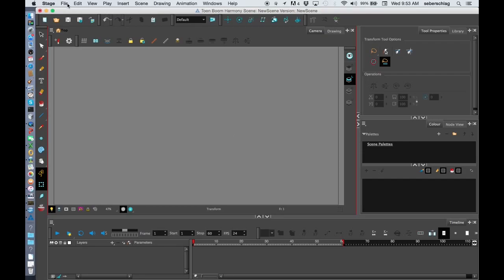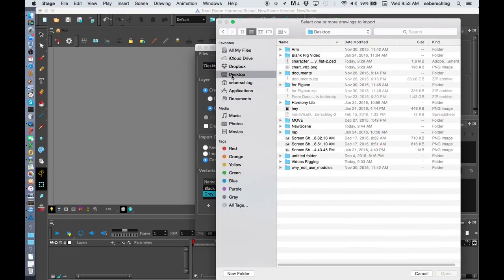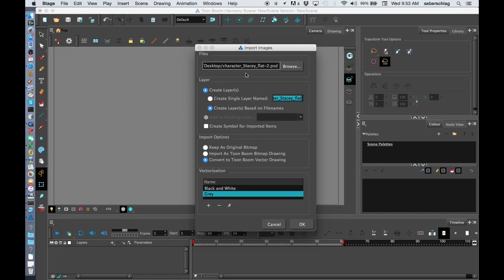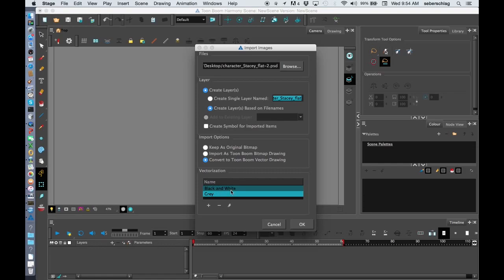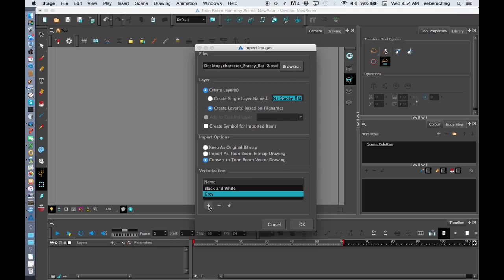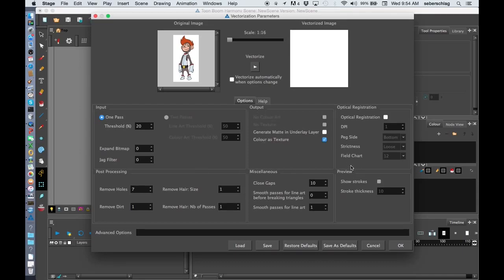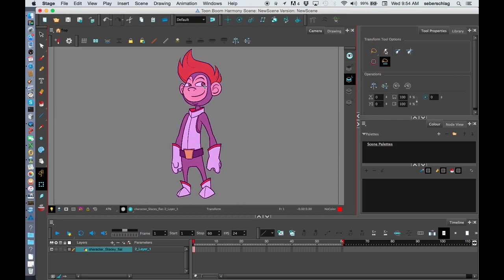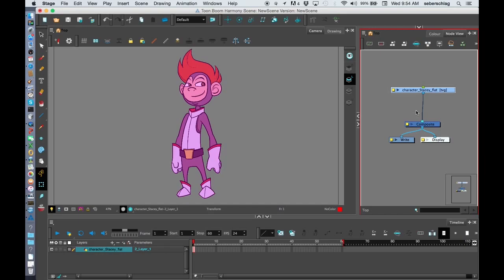How to Import the Model with Harmony Premium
In this topic, you will learn how to import the model for building the rig with Harmony Premium.